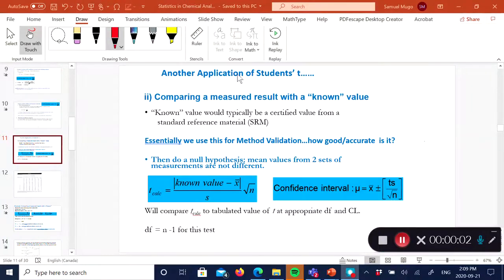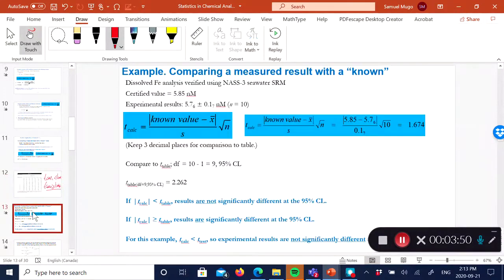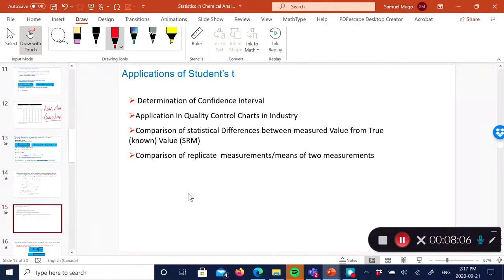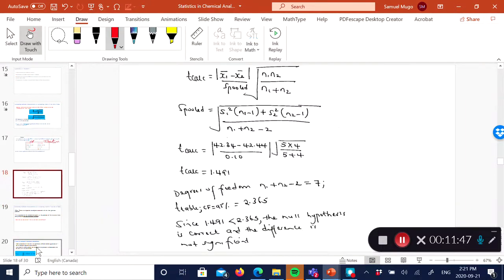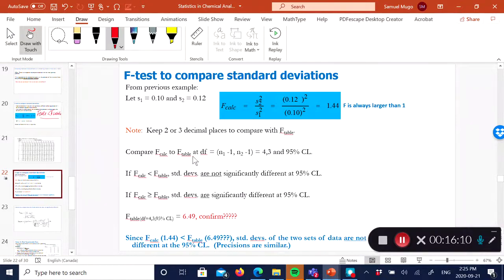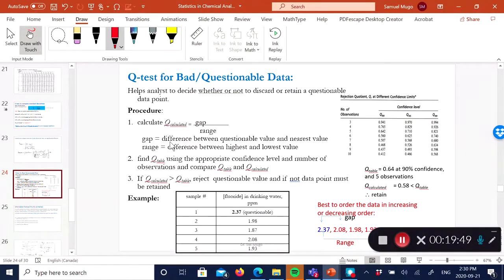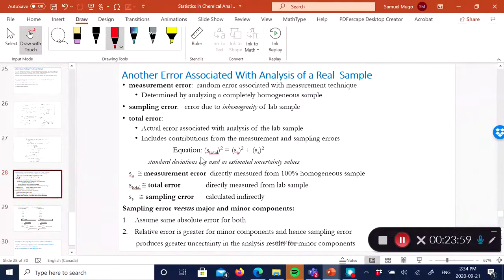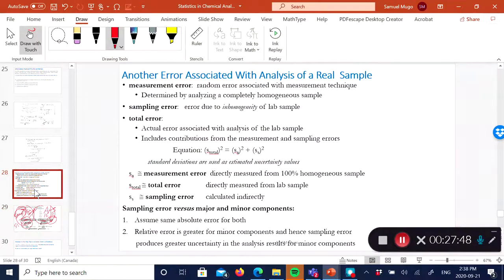Statistical applications of the students t in chemical analysis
Statistical applications of the student's t in chemical analysis